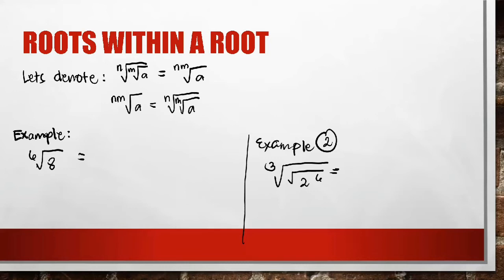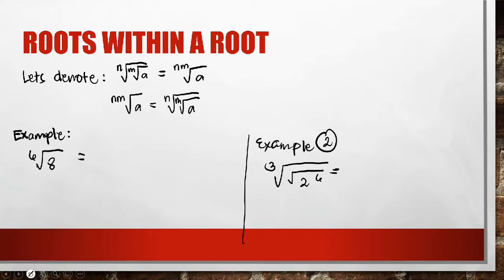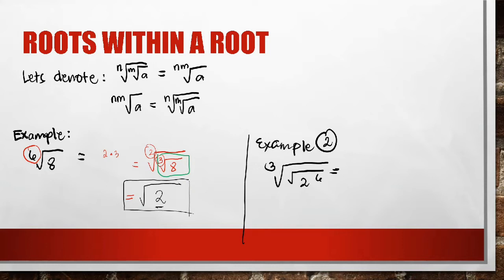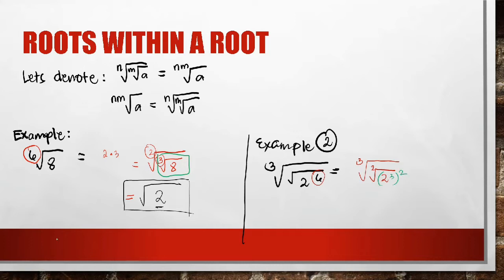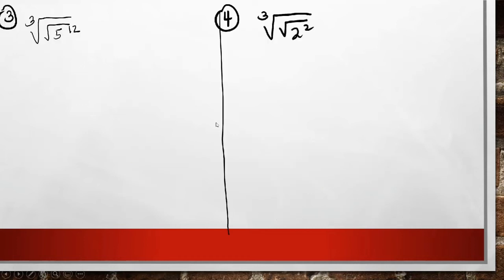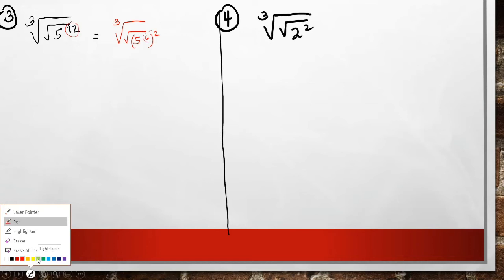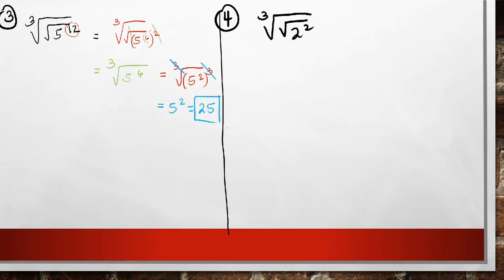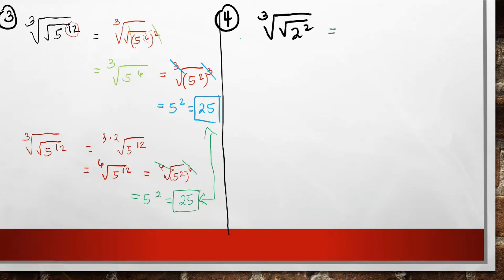Radicals (roots within a root)